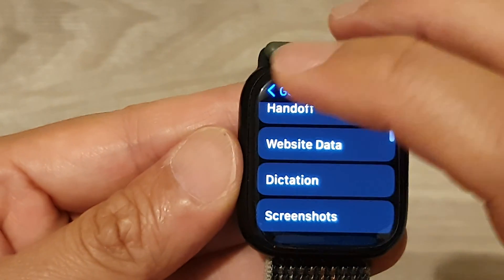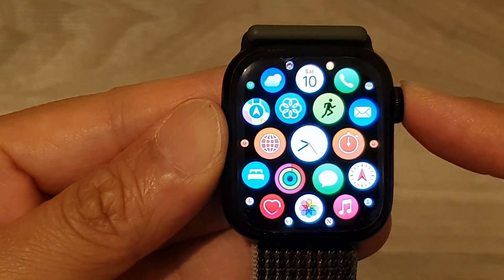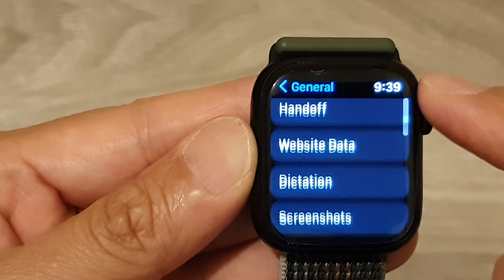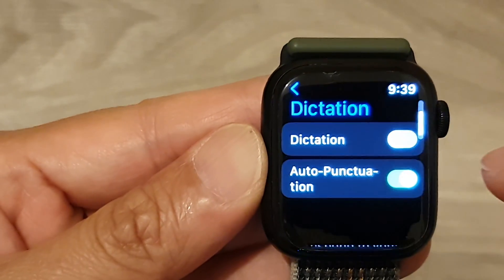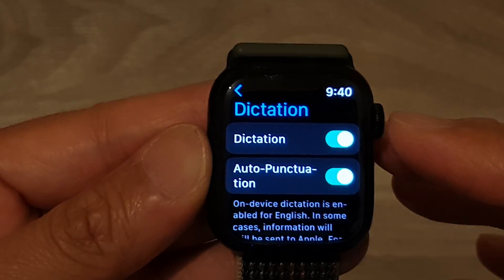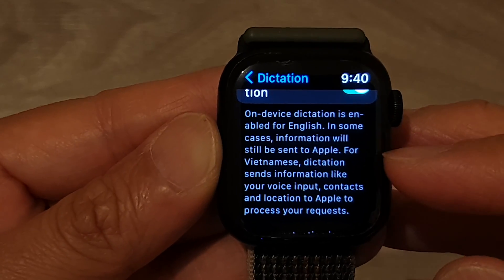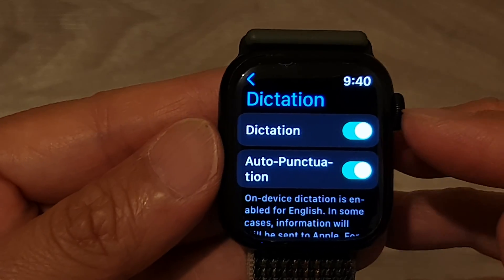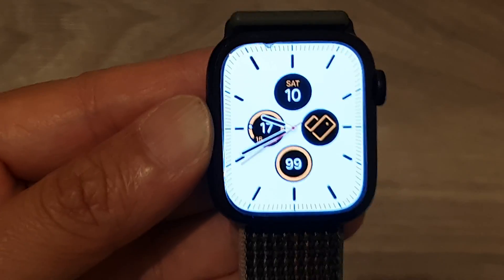Apple Watch 8: How to Enable/Disable Dictation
Learn how you can enable or disable dictation on the Apple Watch 8.